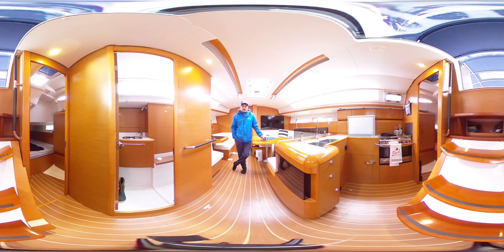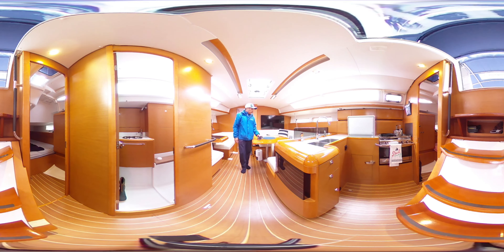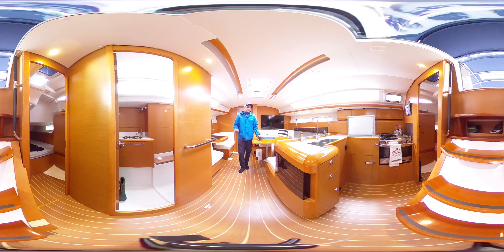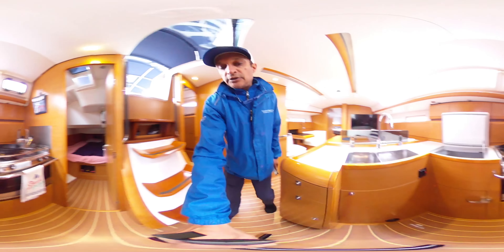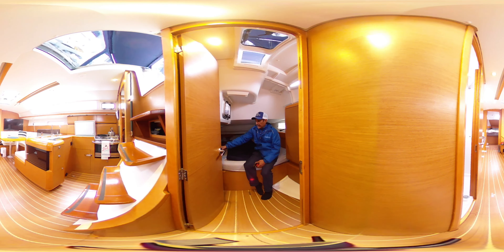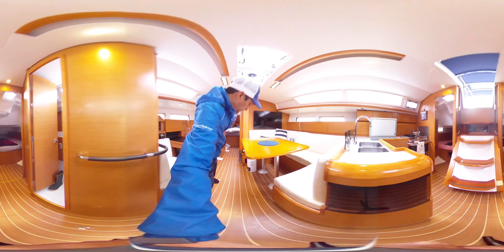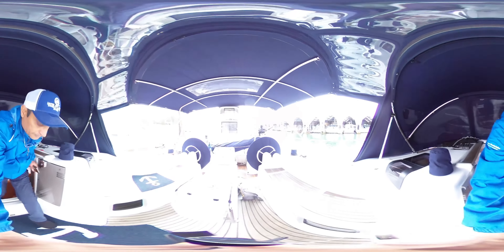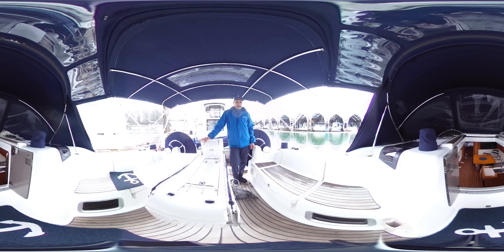40' Jeanneau Sun Odyssey 409 2015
For sale by:  Vancouver Yacht Sales
Location: Vancouver, BC

TURN KEY. IMMACULATE CONDITION, VERY WELL-MAINTAINED VESSEL, COMPLETE WITH ALL SERVICE RECORDS & MANUALS - ONE OF THE LAST 409 MODELS RELEASED, COMMISSIONED MAY 2016

OVER $75,000 OF EXTRAS IN AFTER FACTORY OPTIONS AND UPGRADES. APRIL 15, 2023: ANNUAL HAUL OUT FOR NEW ZINCS, FULL HULL POLISH & WAX, PAINT PROP/SAIL DRIVE, & TOUCH UP WHERE NEEDED.

NEVER CHARTERED, RARE 3 CABIN & 2 HEAD, IN MAST FURLING, BOW THRUSTERS, NEW HIGH-END DAVIT, & NEW LAFABRICA CANVAS/DODGER/BIMINI/CONNECTOR WITH COVERS (2021). ABSOLUTELY NO COLLISIONS, ACCIDENTS, OR INSURANCE CLAIMS.